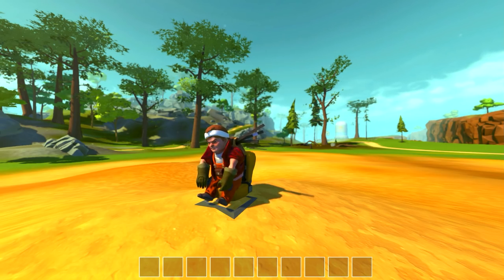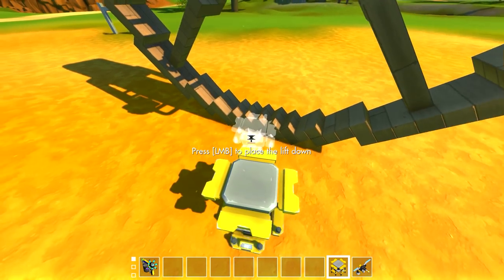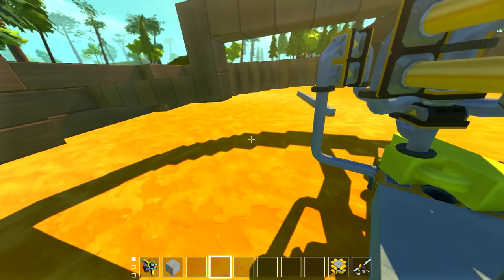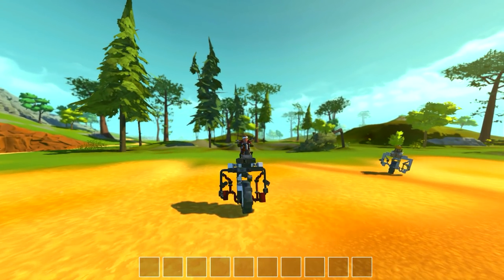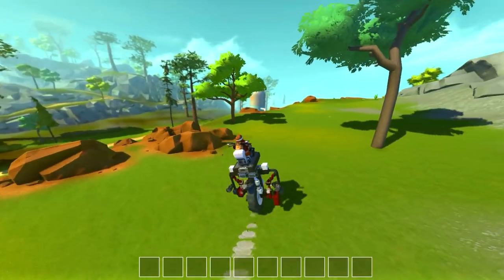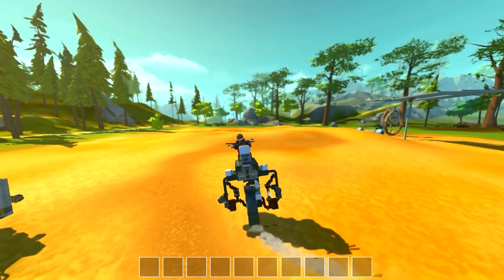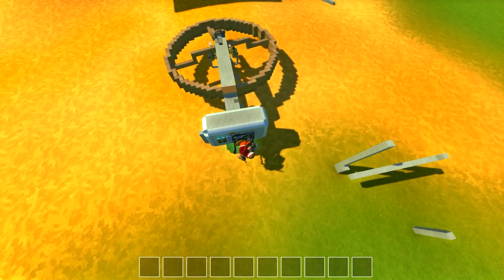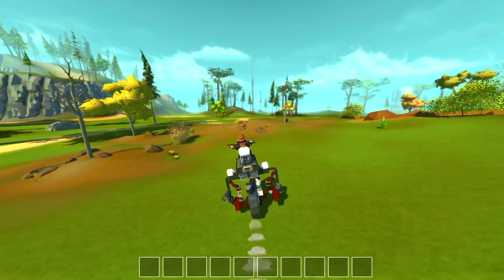Awesome Piston Powered Unicycles! (Scrap Mechanic #224)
Hey everyone back in Scrap Mechanic with Piston Powered Unicycles! Today we look at the large big wheel from the stream with the in hub radial engine as well as much smaller but better piston powered unicycles!